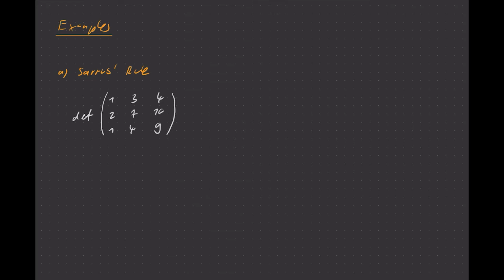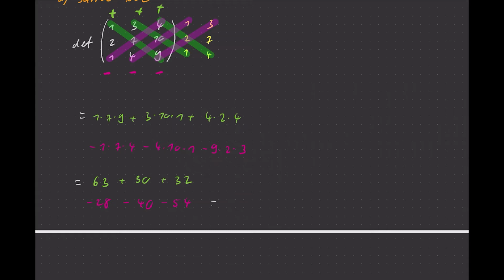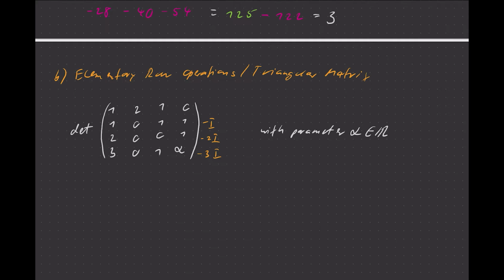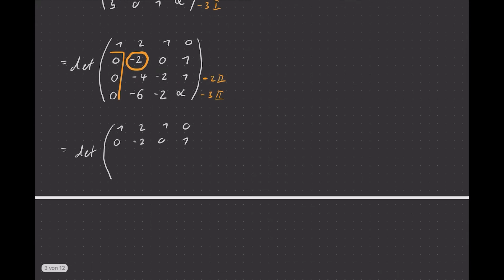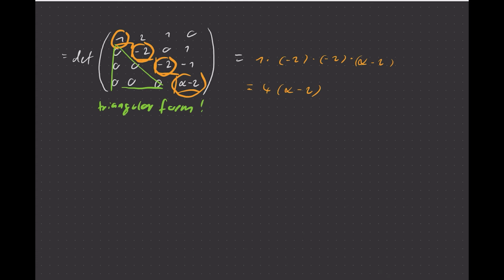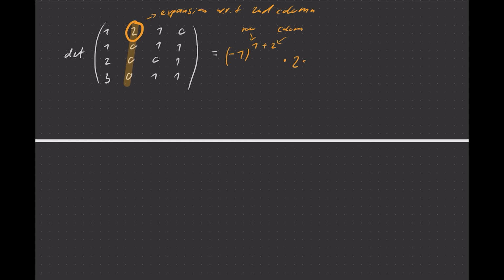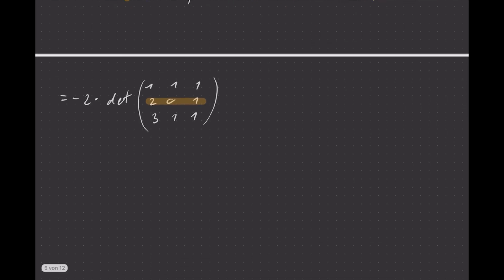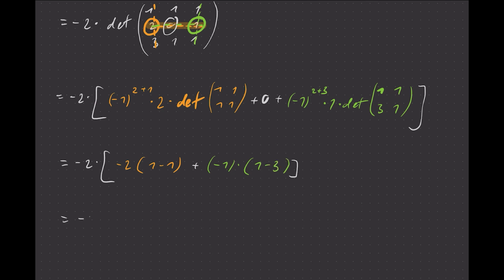MA9711: 041 - Computing a Determinant: Example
Examples to illustrate the most important methods to compute a determinant.